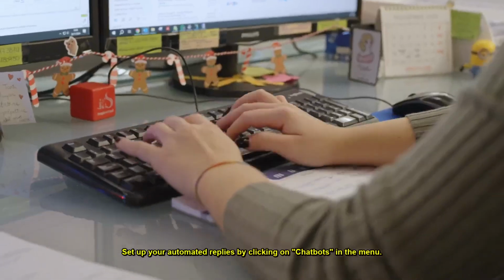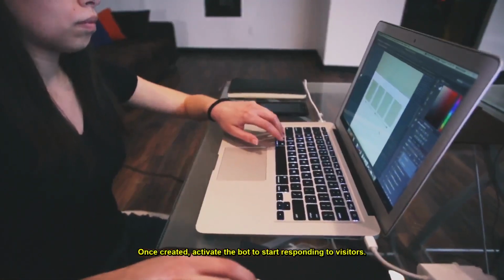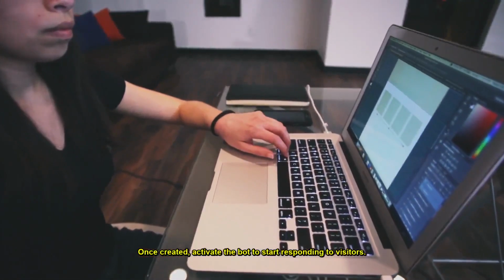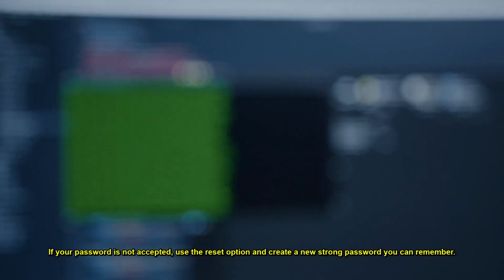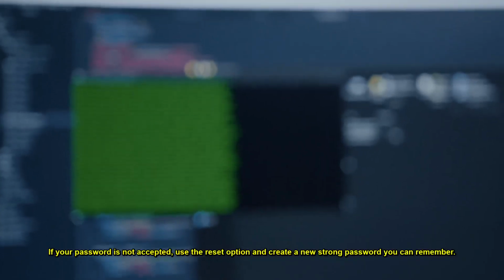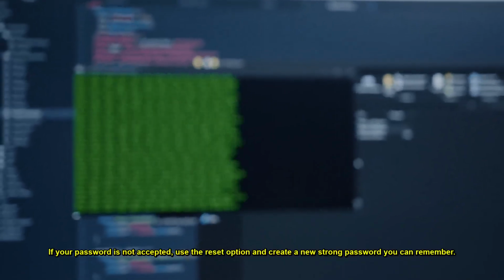How to install Tidio AI live chat for automated support replies - Beginner Guide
Welcome to our beginner-friendly guide on installing Tidio AI Live Chat for automated support replies! In this video, we’ll walk you through the step-by-step process to set up Tidio on your website, ensuring you can provide instant customer support and enhance user engagement. Whether you’re a small business owner or a website developer, this tutorial is perfect for anyone looking to streamline their customer service with AI technology.